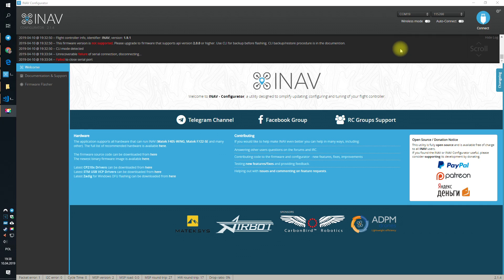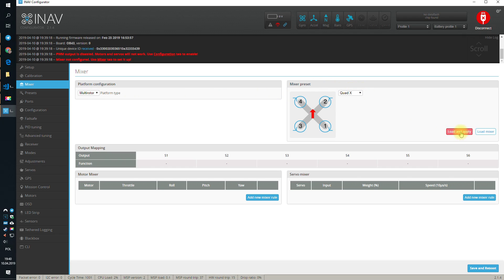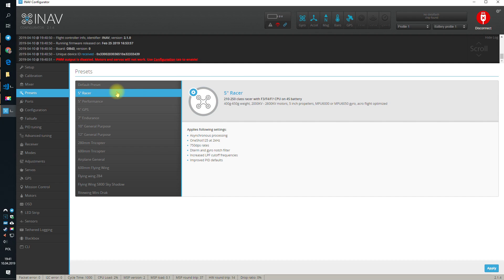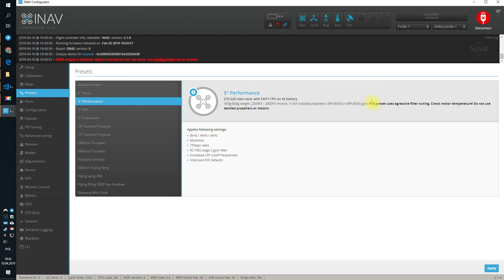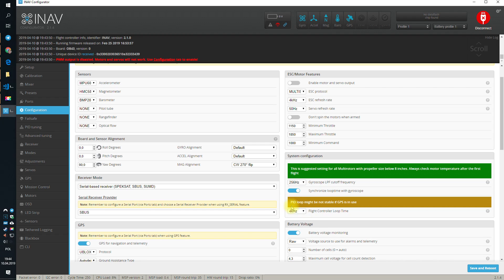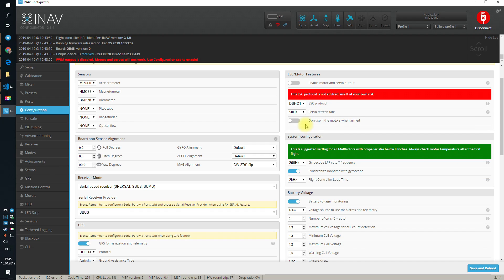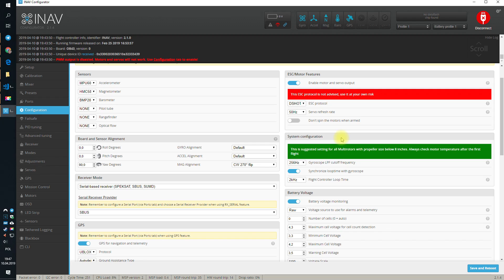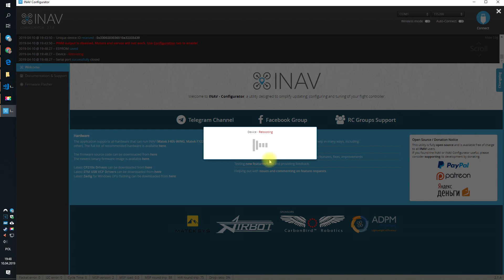How to setup INAV on a 5" quad - mixer and preset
The most popular class of mini-quads are 5-inch quads. Majority of them are driven by Betaflight. And this is fine. Sometimes, pilots would like to try how it feels like to have a full navigation and GPS support. For, I don't know, long range or something. So, here is the first episode of "How to setup INAV on a 5" quad" series.

In this episode:
- let's set a mixer using INAV Configurator Mixer page
- choose a Preset that will set PIDs, filters and some other basic settings
- confirm Gyro LPF, enabled features and motor protocol: DSHOT or Multishot